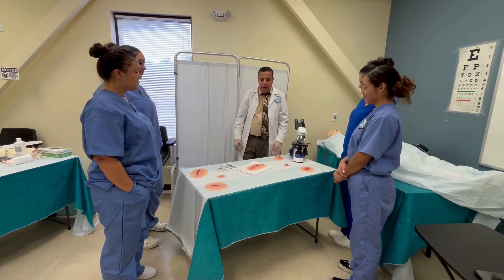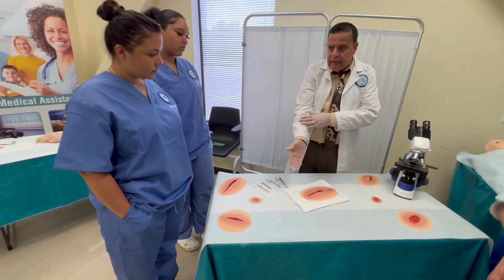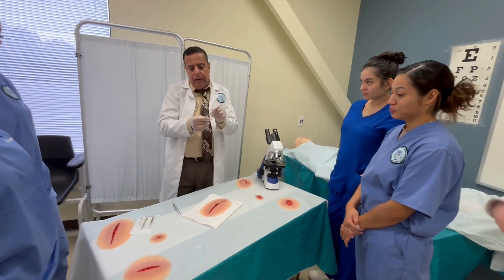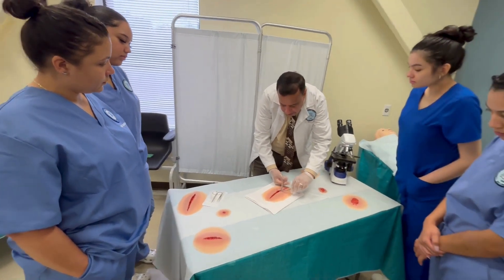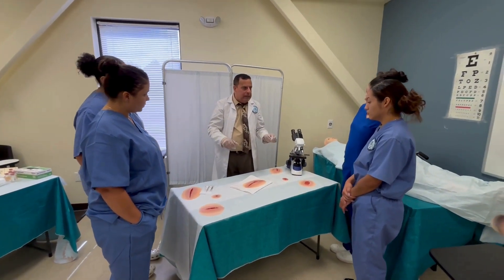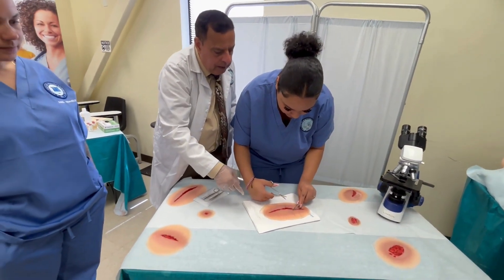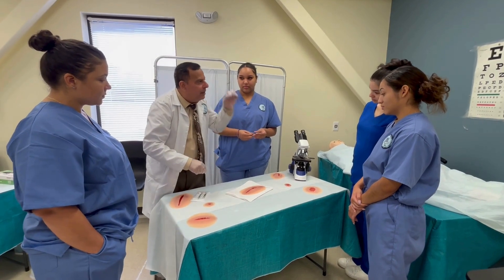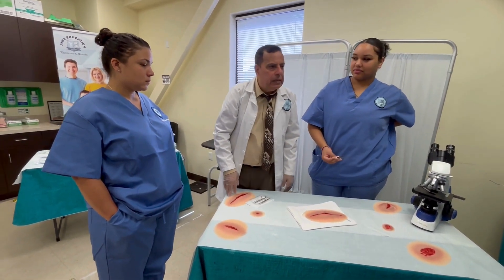Wound Care and Suture Removal Techniques | AIMS Education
In this video, Medical Assistant students at AIMS Education demonstrate essential wound care skills. Watch as they practice suture removal using a suture removal kit, which includes forceps and scissors. This hands-on training is vital for ensuring patient comfort and proper healing.